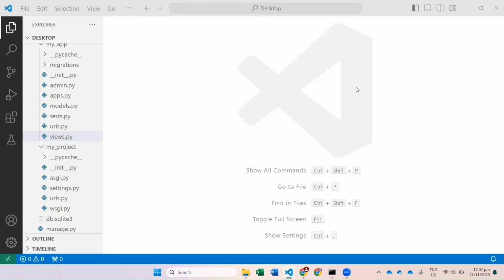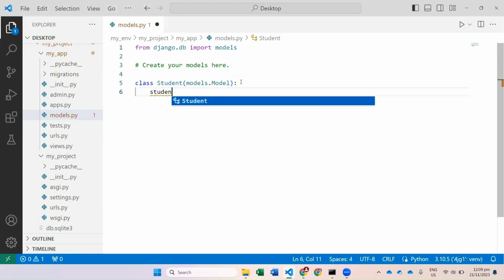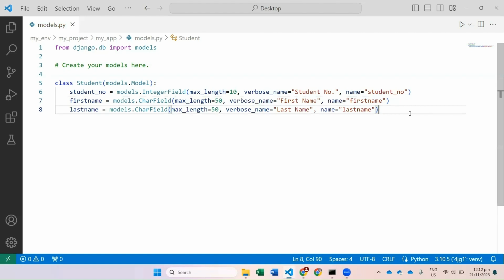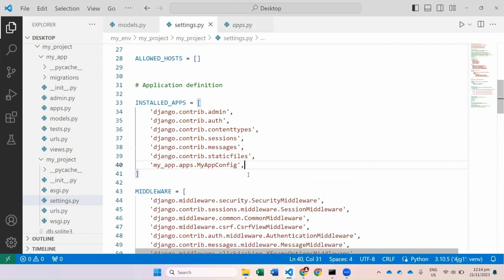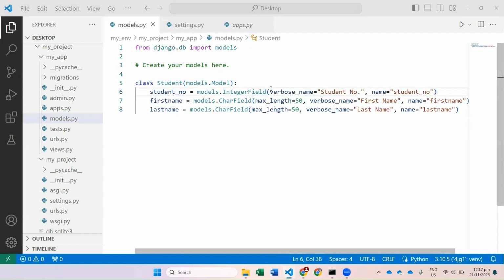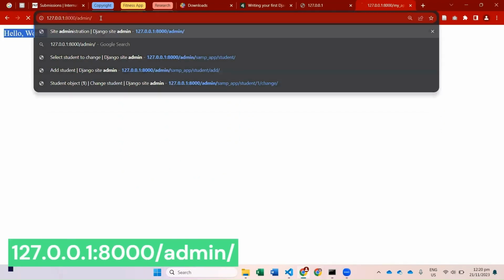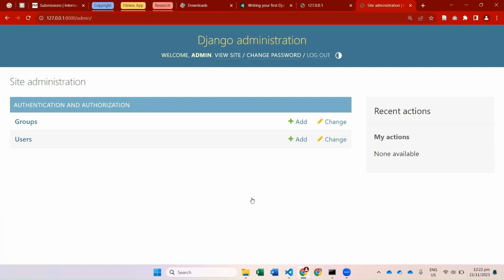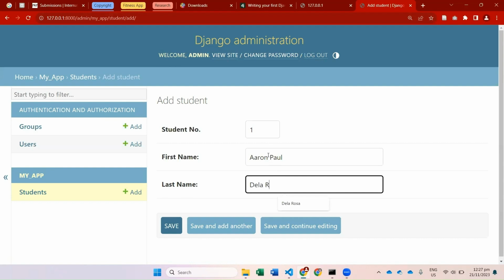5 Models, Migration, and Django Admin - Python Django Web Framework